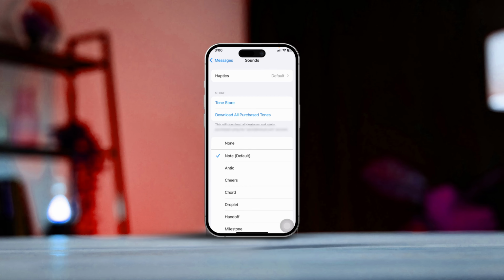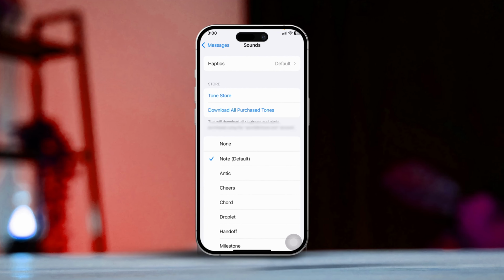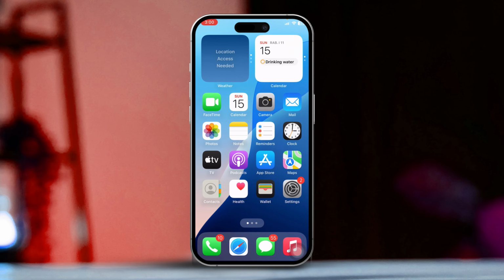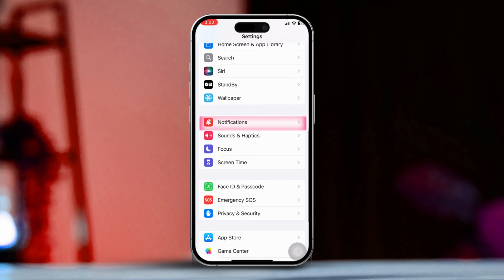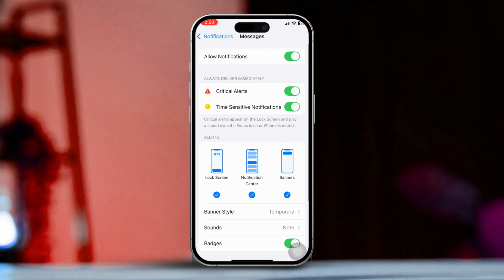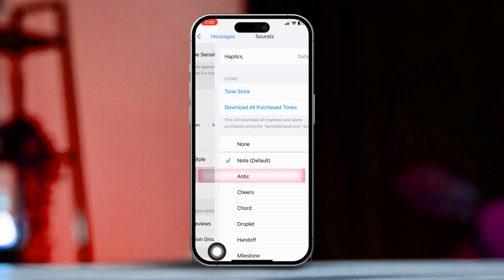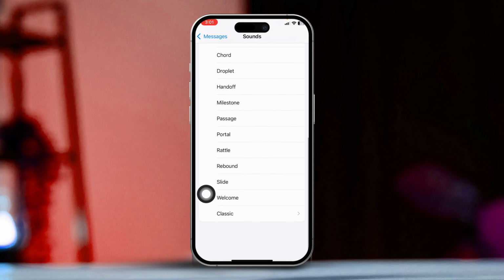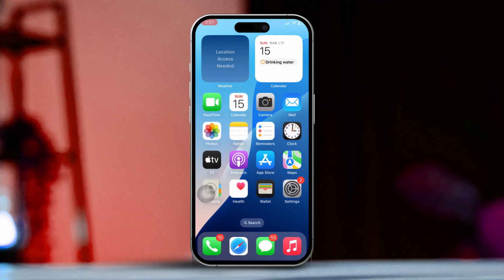How to Change Text Message Sound on iPhone | Customize Notification Tones on iPhone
Want to add a custom notification alert on your iPhone? I can help you out! This video shows how to modify text notification sounds on any iPhone! I'm sure you're already aware of it but anyway, putting different message tones on your iPhone can keep things fresh for you every time you get a notification. You can set different text alert sounds on your iPhone for different situations, such as a professional tone for work messages and a fun sound for personal messages, helping you quickly switch contexts.

Knowing how to manage message tones on your iPhone will obviously make your notifications more manageable, personalized, and aligned with your lifestyle and preferences.

00:01- Video Intro
00:11- Tutorial Start
00:51- Tutorial End